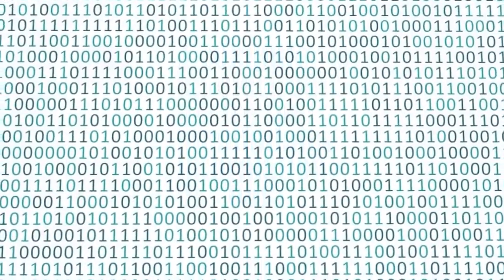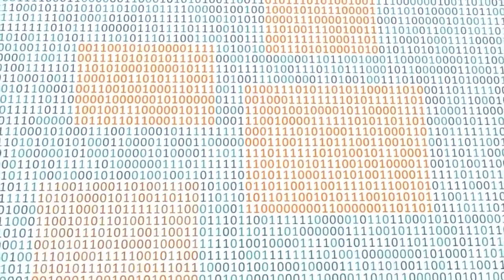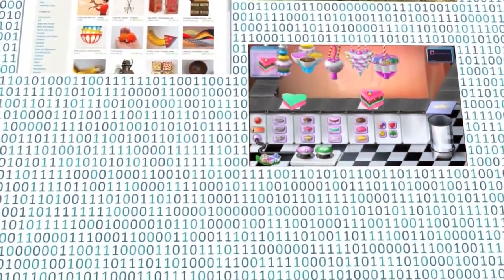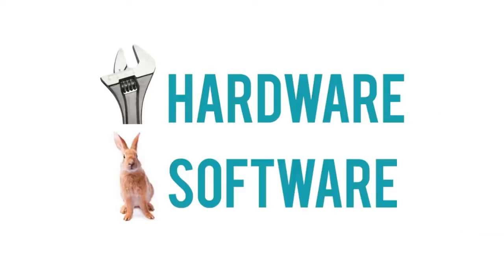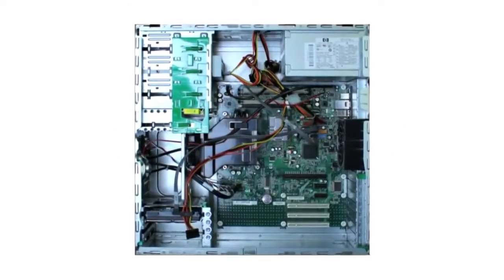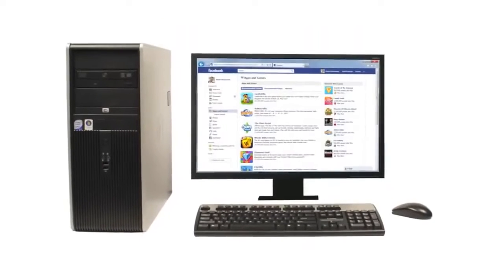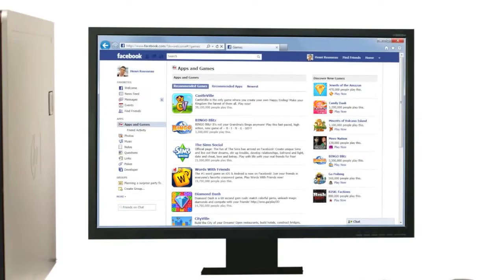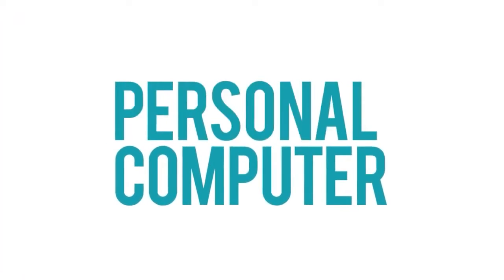What is a Computer Part2